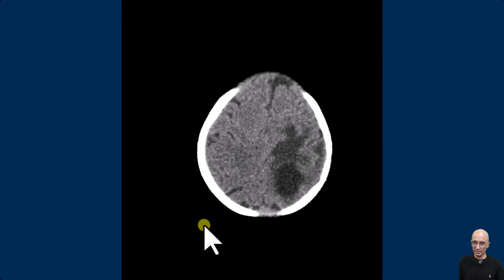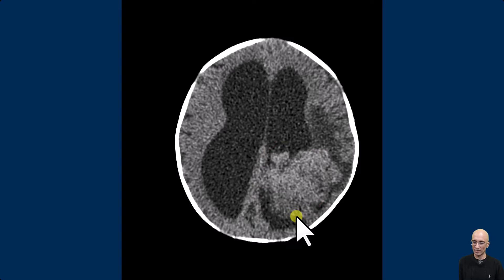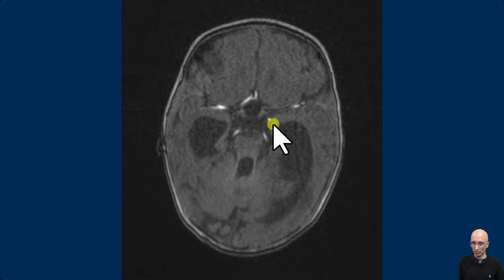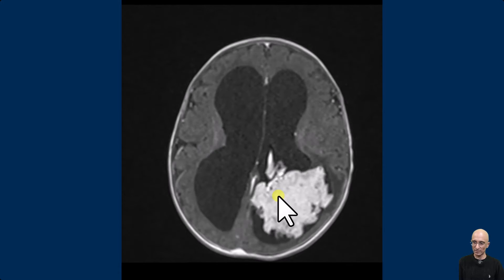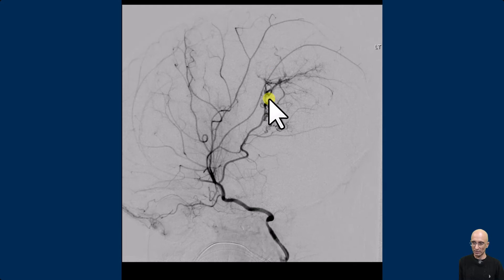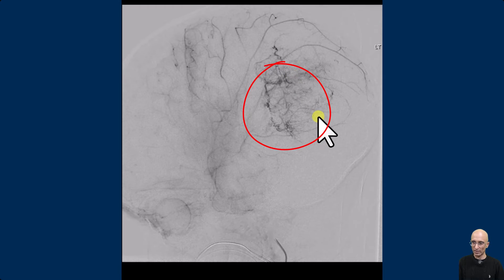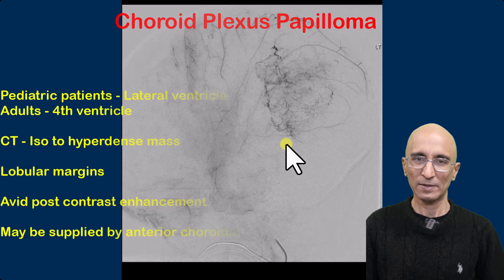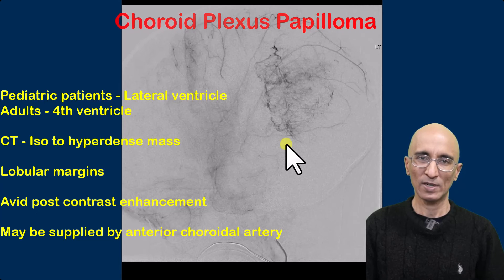Choroid Plexsus Papilloma